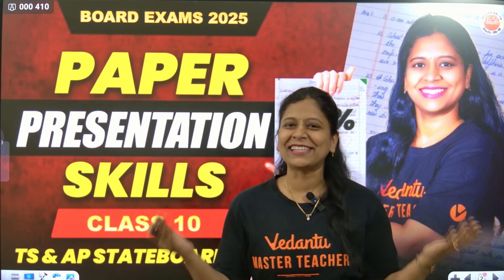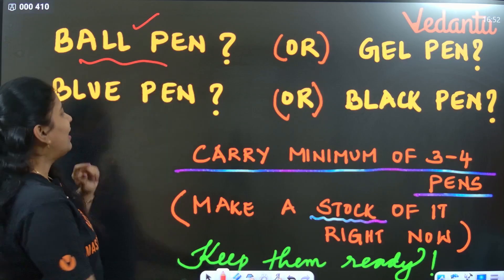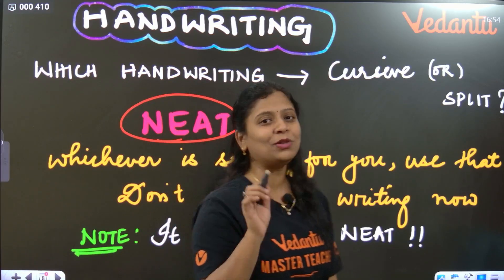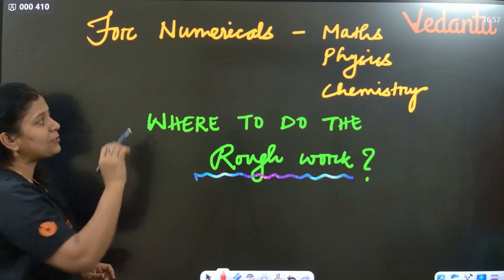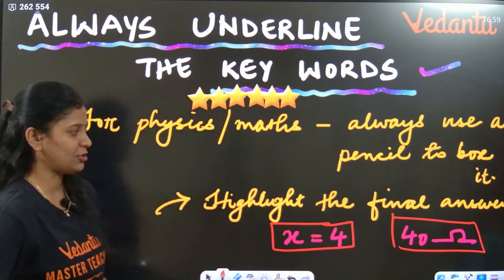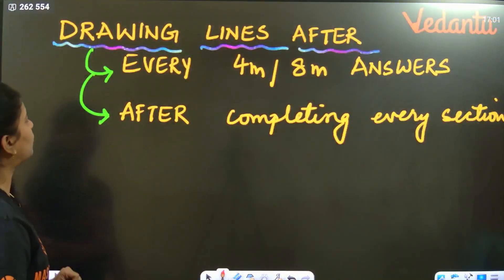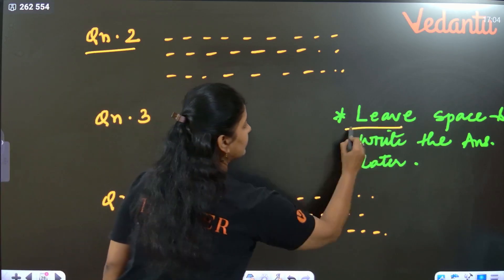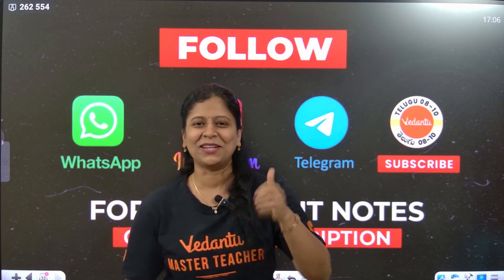Perfect Paper Presentation Tips 📄 | Score High in TS & AP Class 10 Board Exams 2025! 🔥📚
📝 Fill the Form & Join Our Offline Centre Now!

🔥 Follow us for daily updates, tips & exclusive content! 🚀📚
📝Biology
🎯Score 10/10 🚀 in CBSE Exams in BIO with These Short Notes!
🎯Score 10/10 🚀 in CBSE Boards Exams in BIO with These Mind Maps!

🎯Score 10/10 🚀 in AP Boards Exams in BIO with These Short Notes!
🎯Score 10/10 🚀 in AP Boards Exams in BIO with These Mind Maps!
FREE Class 9 & 10 Videos & PDFs & PYQs Click on the